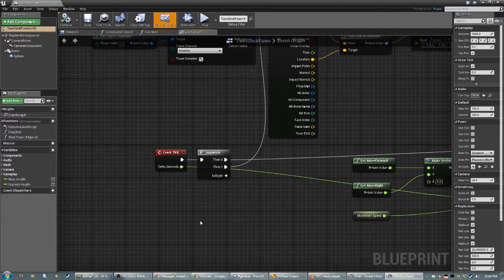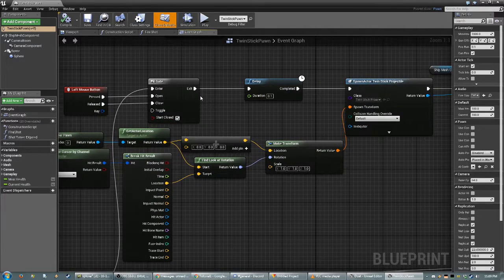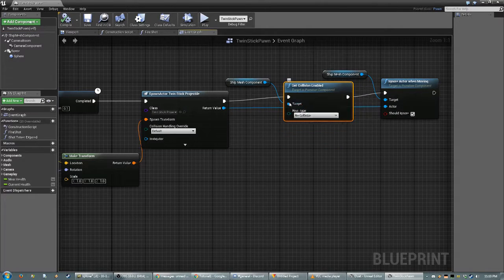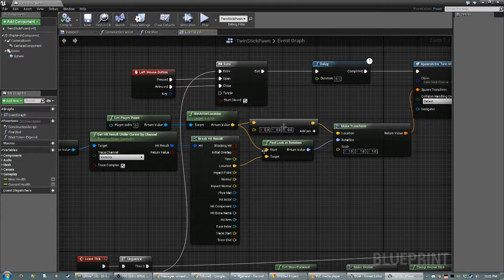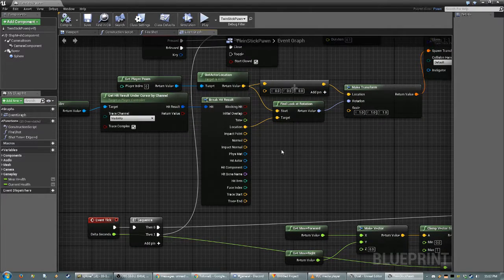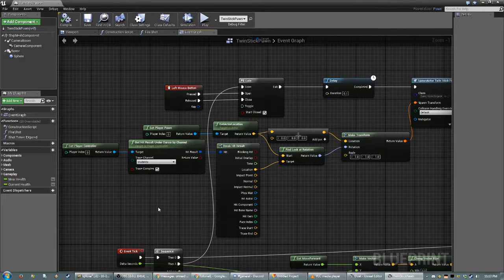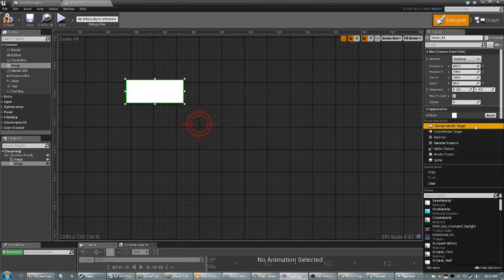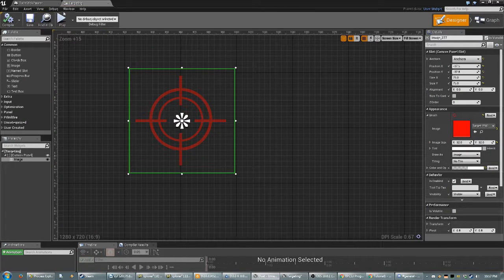Unreal Editor Tutorial: Make your twin-stick shooter fire at your mouse cursor